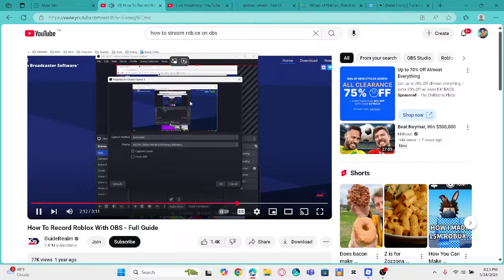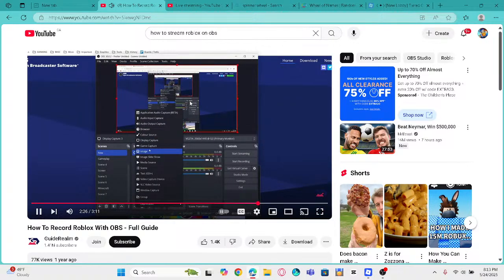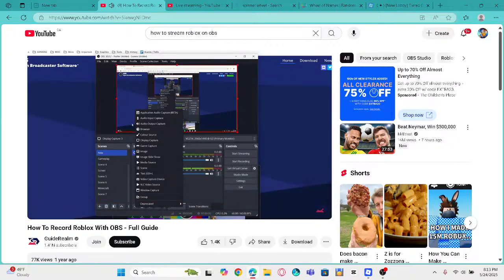welcome to first stream tiered obbies playing